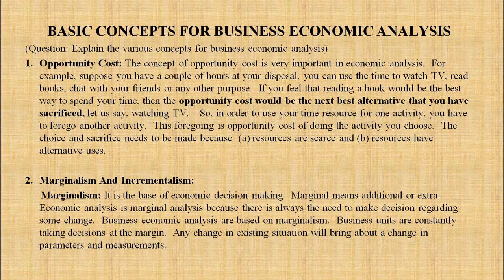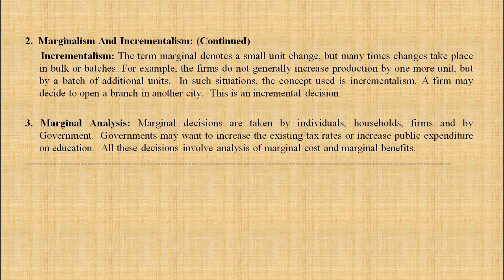INTRODUCTION TO BUSINESS ECONOMICS l PART II l FYBCOM l SEM I l MU l 2020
Digital Economics for FY B.Com. Sem - I
Effectively Explained